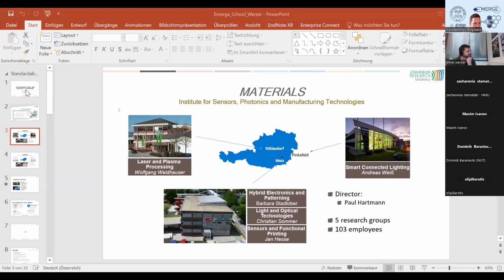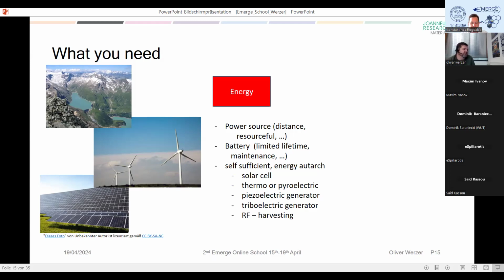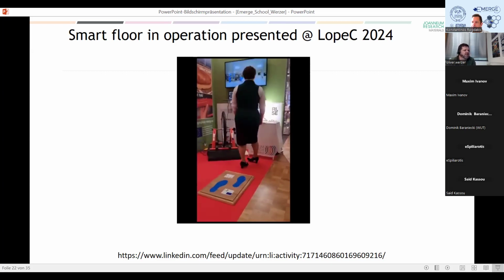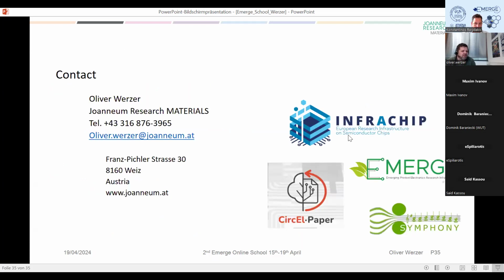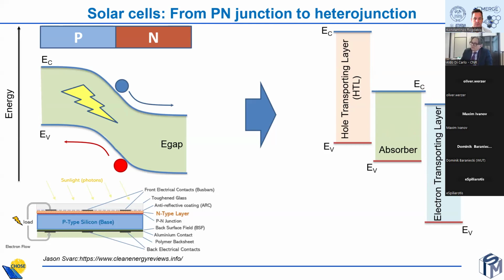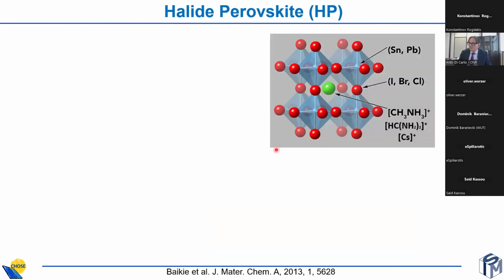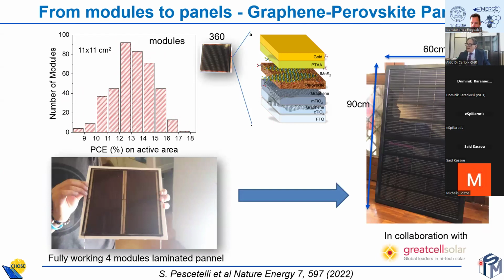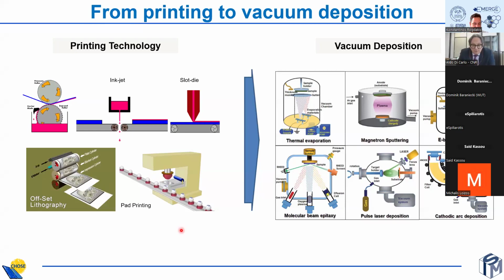19th of April 2024 Part II Professor Oliver Werzer and Professor Aldo Di Carlo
-Professor Oliver Welzer, Joanneum Research Institute, Austria, 'Do nanogenerators or paper-based PVBs make IoT more sustainable?' (start 0:01:20 - end: 0:56:40)
- Professor Aldo Di Carlo, Tor Vegatta, Italy, 'Solar Modules Toward Sustainability' (start: 0:57:20 - end)